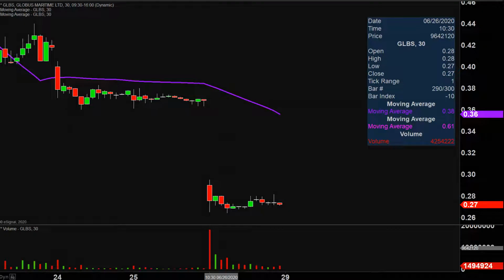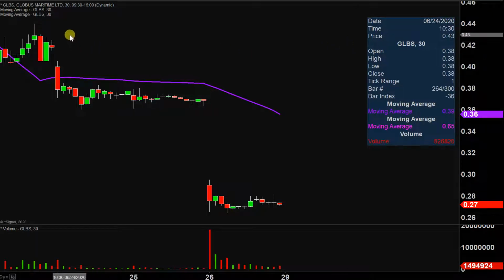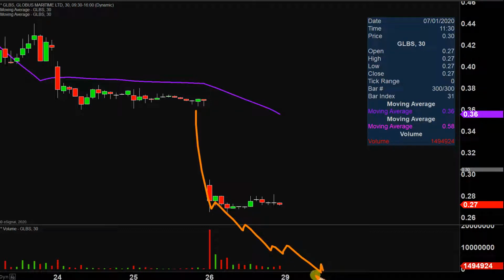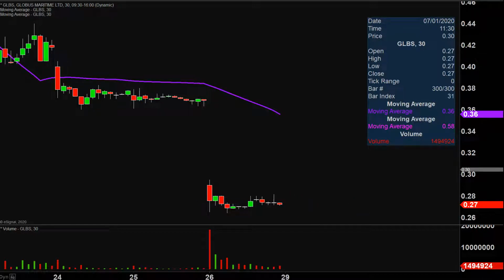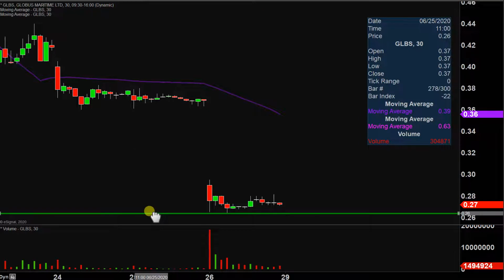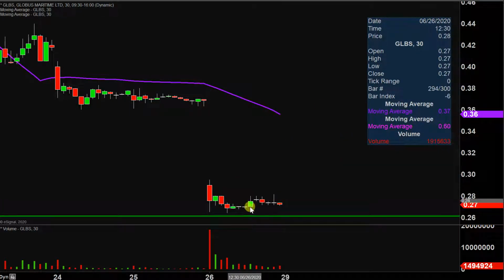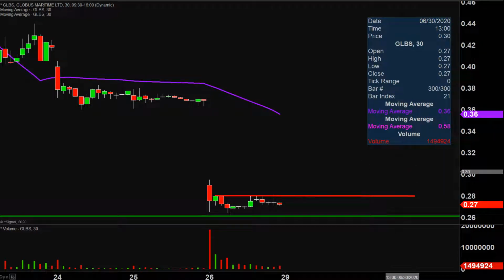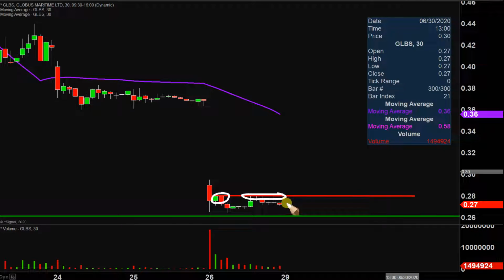Globus Maritime Limited - GLBS Stock Chart Technical Analysis for 06-26-2020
Learn how to read stock charts and identify technical patterns as ClayTrader does a quick stock chart review on Globus Maritime Limited (GLBS).